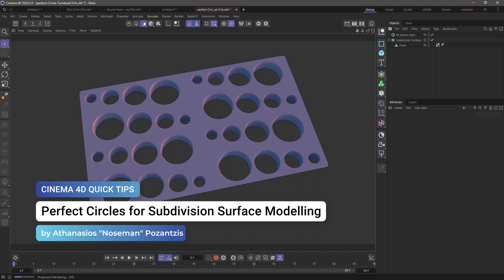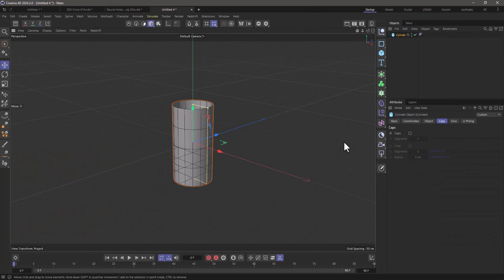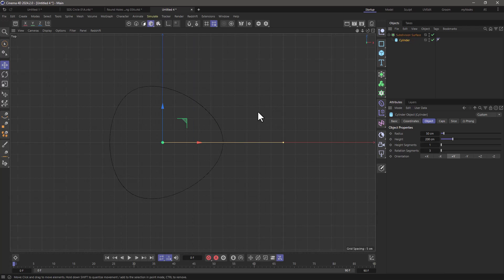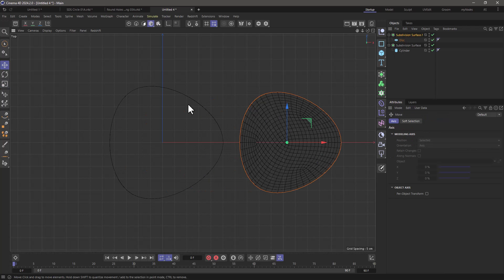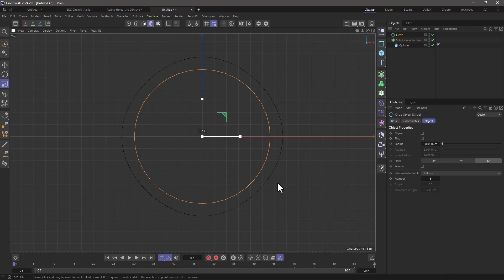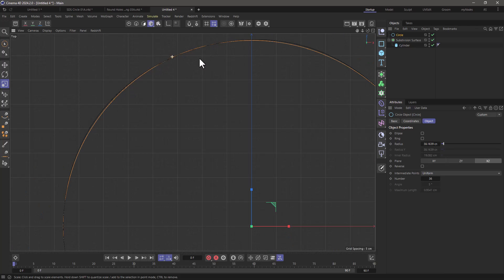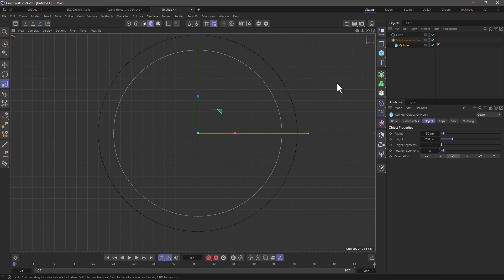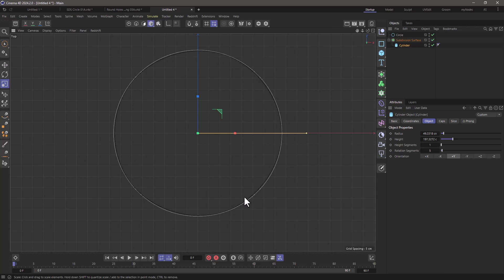C4DQuickTip 116: Perfect Circles for Subdivision Surface Modeling in Cinema 4D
In this Quick Tip, Athanasios "Noseman" Pozantzis (@nosemangr) will show you how to make the Perfect Circle for Subdivision Surface Modeling, a very important step in SDS Polygon Modeling. More Quicktips on the subject will follow.